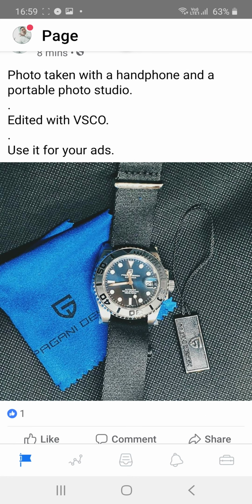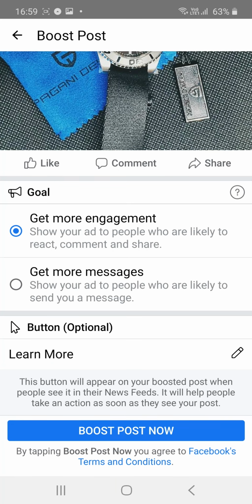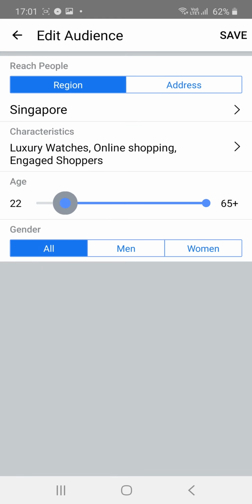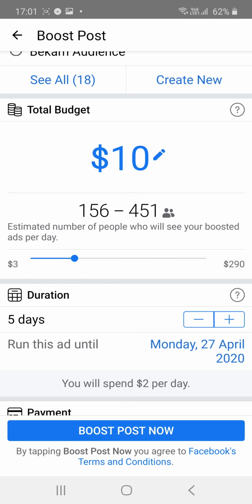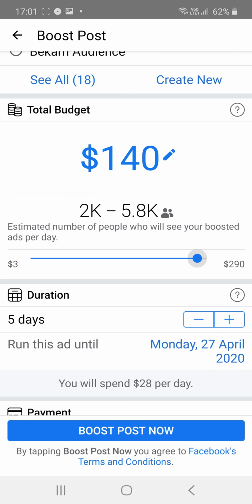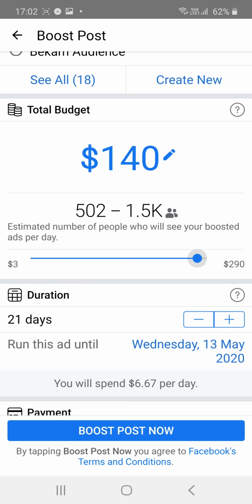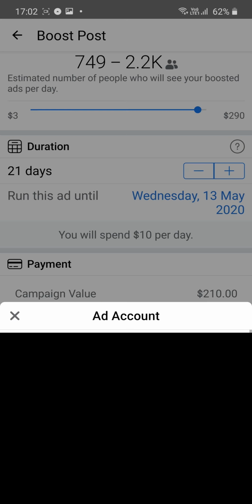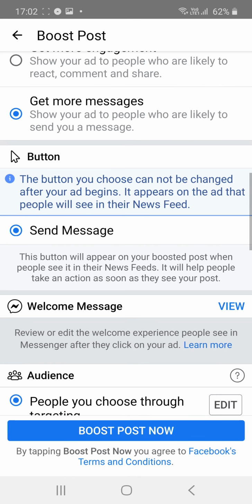How To Boost Post on Facebook - Step By Step Video Guide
If you are looking at what is the simplest and the easiest way to get more exposure for your business, services or even products on Facebook, you should consider about boosting your post.
Simply, by boosting post, we are able to put our business, offers, services right in front of many people. With the Facebook organic audience reach limitation, boosting your post can be your answer.
In this video, I am showing you step by step on how to boost your post.
And I know some of you have these unwanted fears about boosting a post. Me too, when I first discovered about it many years ago.
Take a look at this video. Use it as your guide.
Have questions?